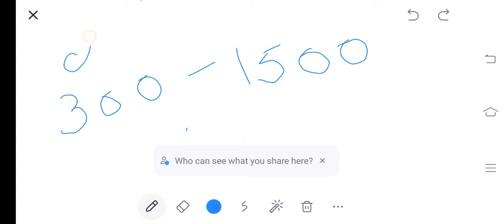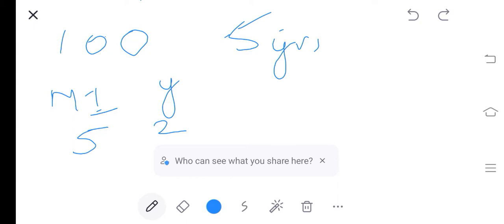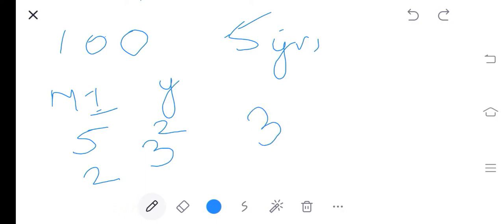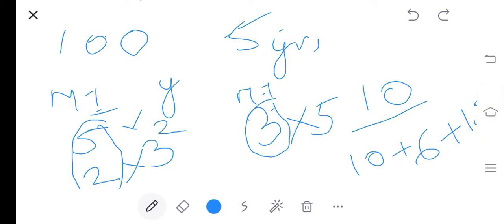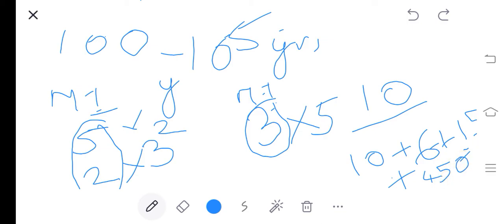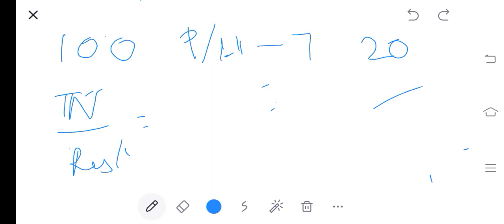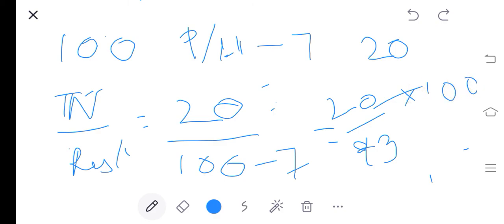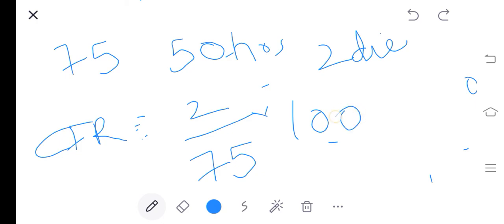assignment 4 problems